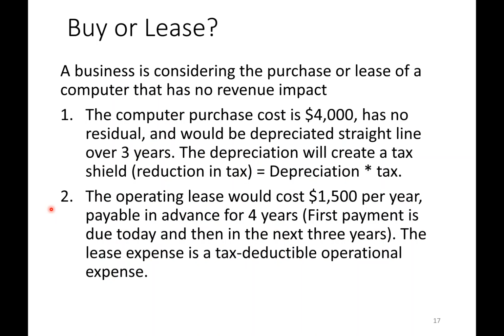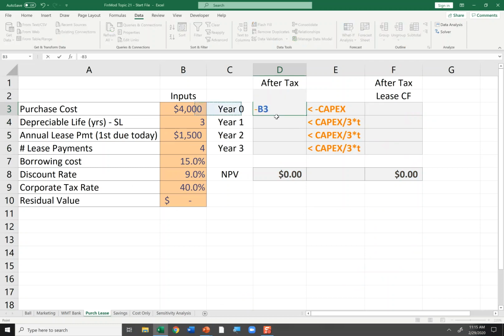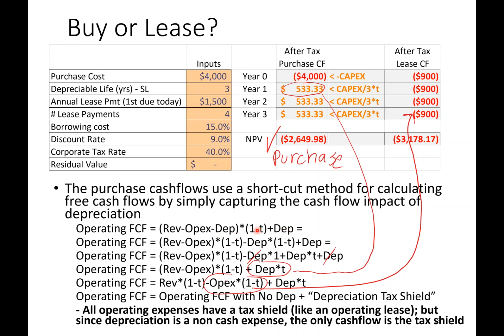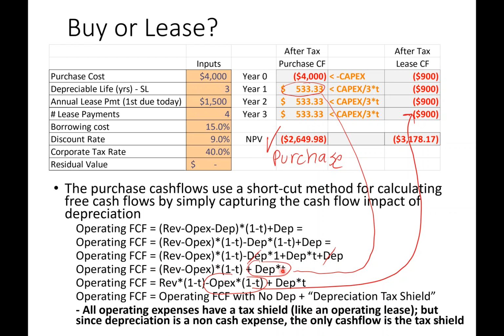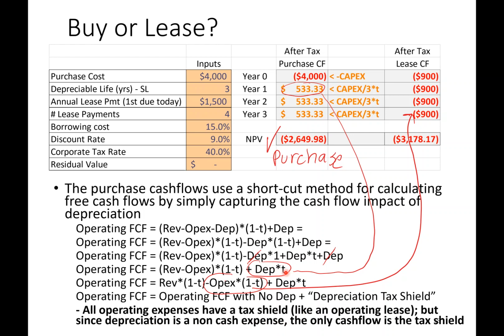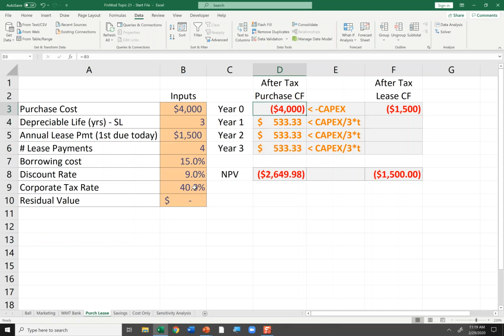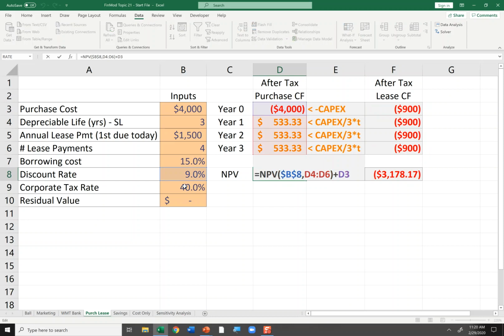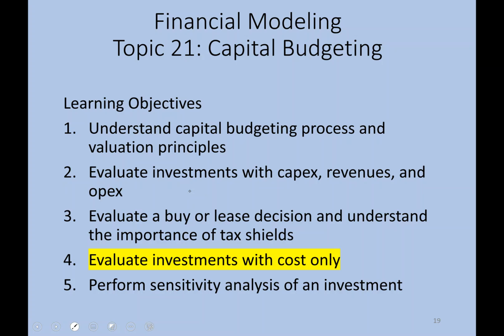AdvFinMod Topic 21 Section 3 Buy vs Lease and Tax Shields